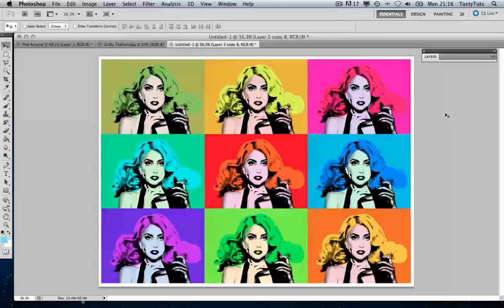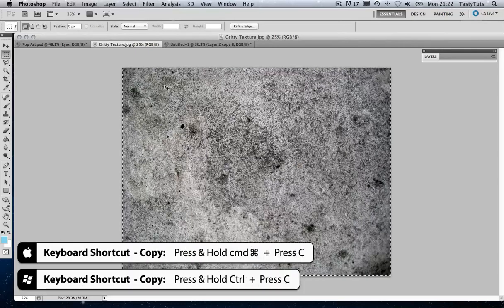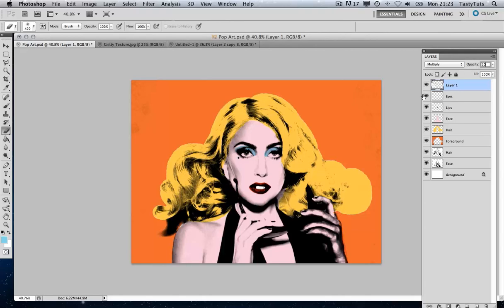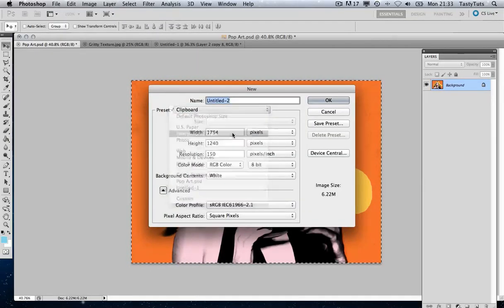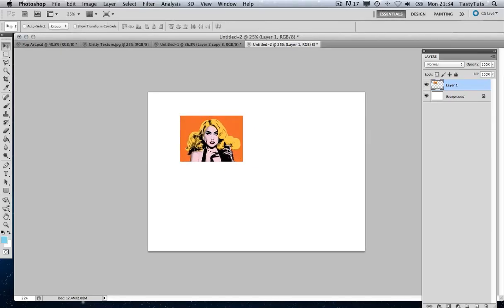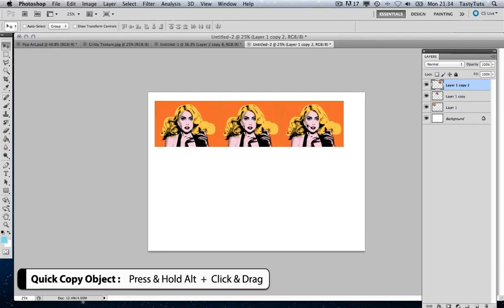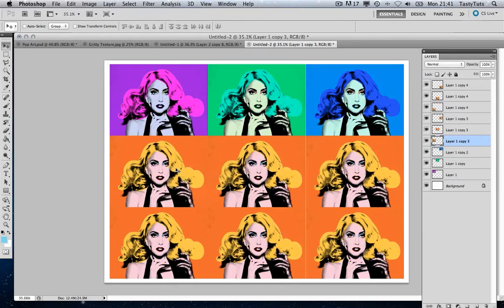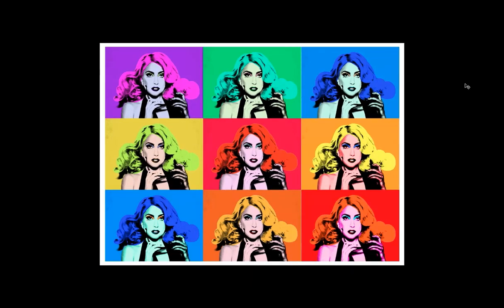Create a Pop Art Poster - Andy Warhol Style Pop Art - Lady Ga Ga [Photoshop CS5]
In this tutorial I will demonstrate how to create a Pop Art Poster  in the style of Andy Warhol in Adobe Photoshop.

For this example I chose Lady Ga Ga

GD Studio